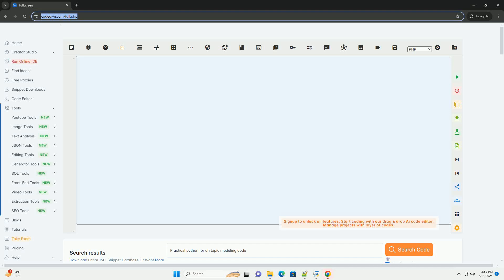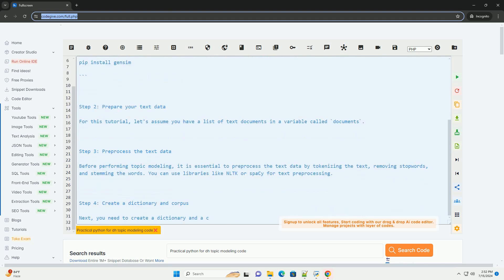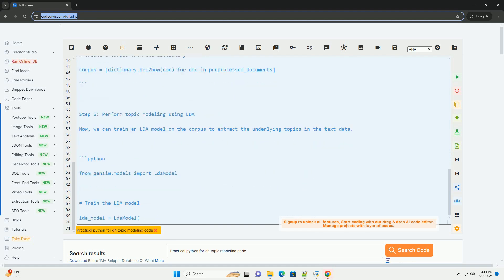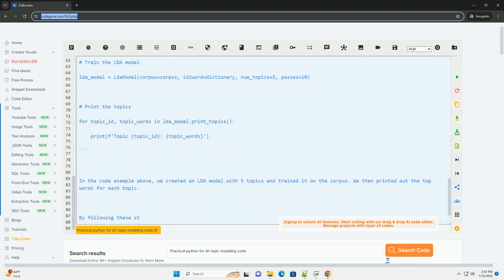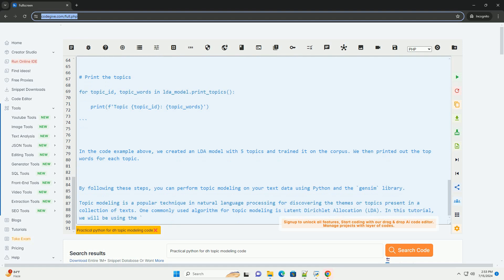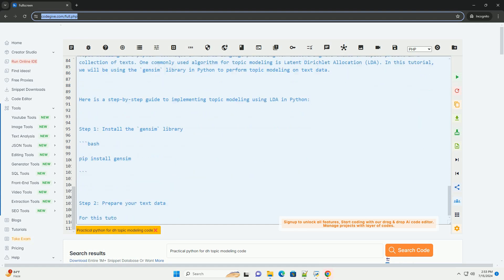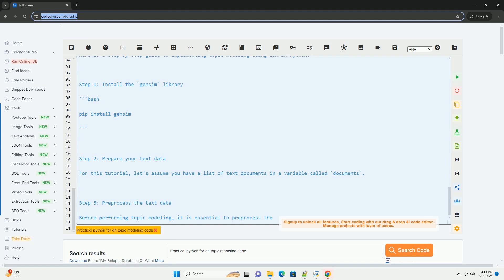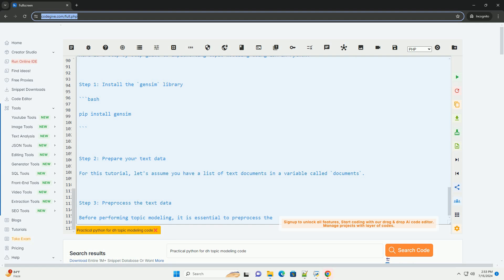Practical python for dh topic modeling code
topic modeling is a popular technique in natural language processing for discovering the themes or topics present in a collection of texts. one commonly used algorithm for topic modeling is latent dirichlet allocation (lda). in this tutorial, we will be using the `gensim` library in python to perform topic modeling on text data.

here is a step-by-step guide to implementing topic modeling using lda in python:

step 1: install the `gensim` library

step 2: prepare your text data
for this tutorial, let's assume you have a list of text documents in a variable called `documents`.

step 3: preprocess the text data
before performing topic modeling, it is essential to preprocess the text data by tokenizing the text, removing stopwords, and stemming the words. you can use libraries like nltk or spacy for text preprocessing.

step 4: create a dictionary and corpus
next, you need to create a dictionary and a corpus from the preprocessed text data. the dictionary maps each word to a unique integer id, and the corpus represents the text data in the form of a bag-of-words.

step 5: perform topic modeling using lda
now, we can train an lda model on the corpus to extract the underlying topics in the text data.

in the code example above, we created an lda model with 5 topics and trained it on the corpus. we then printed out the top words for each topic.

by following these steps, you can perform topic modeling on your text data using python and the `gensim` library.